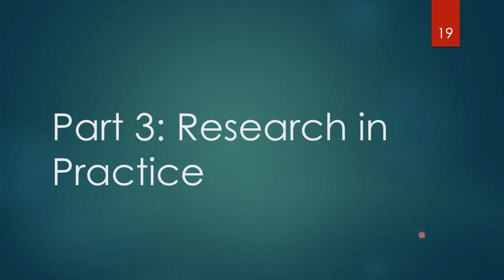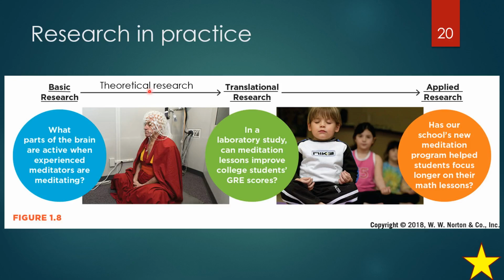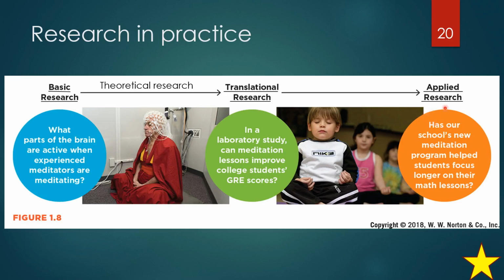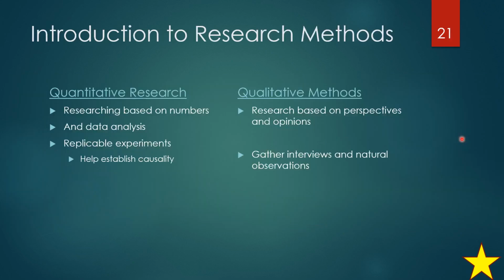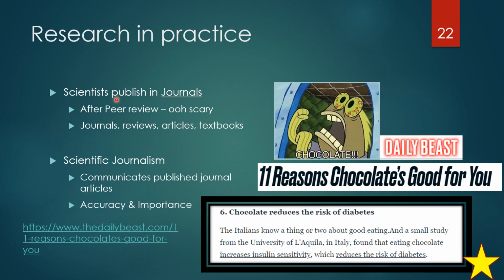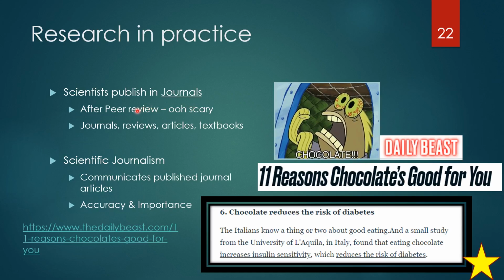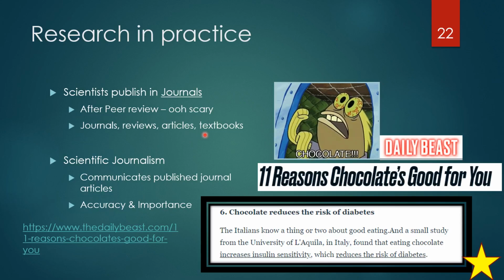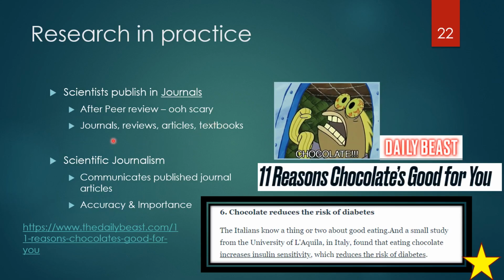Research Methods 1 3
Extra Videos